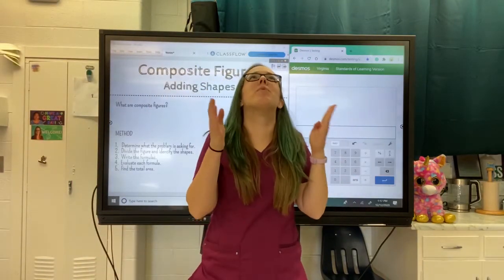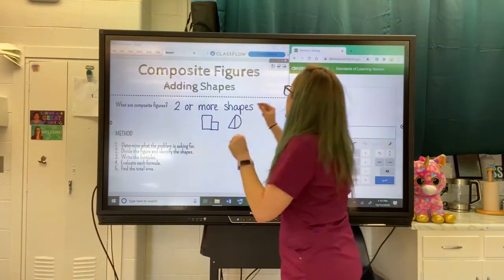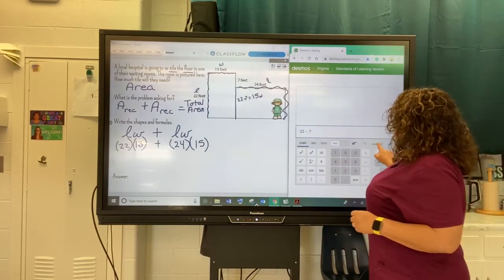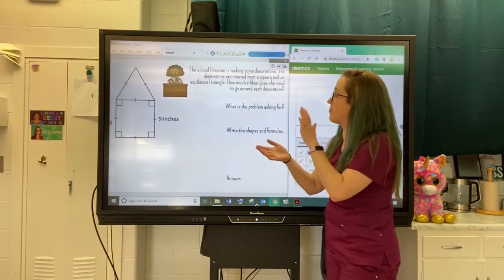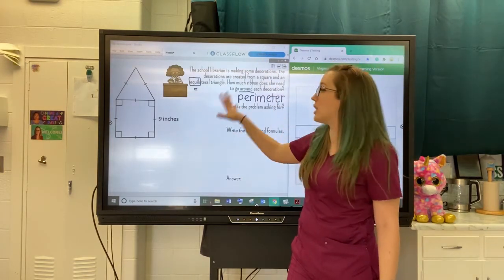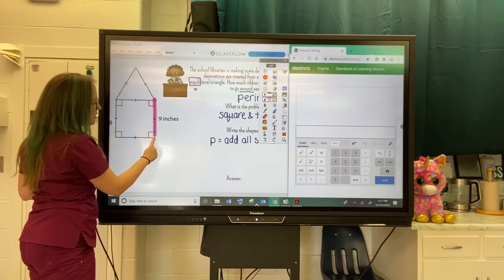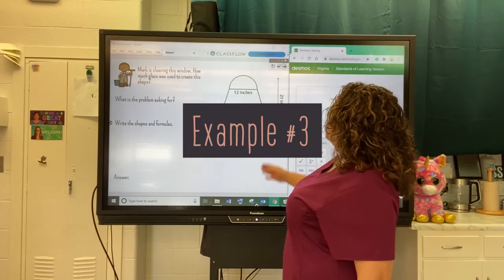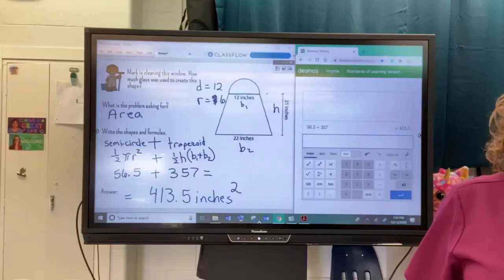SOL 8.10: Area of Composite Figures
Let's put all of our skills to work!